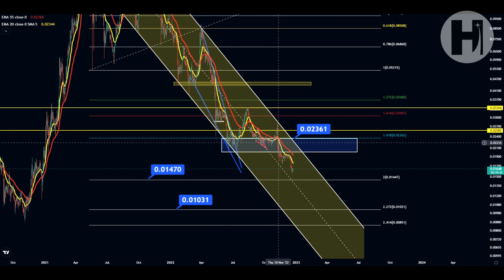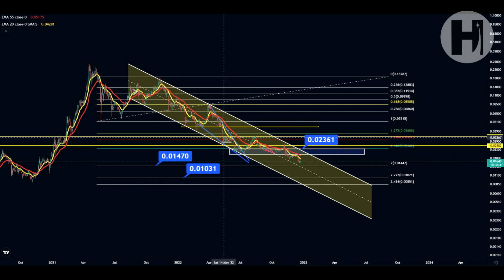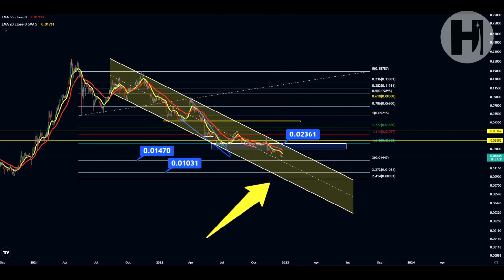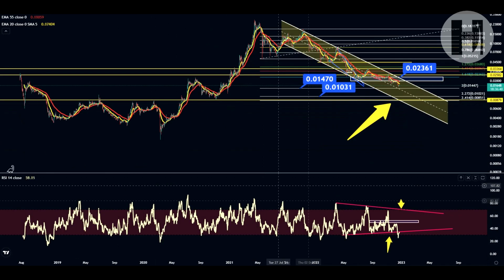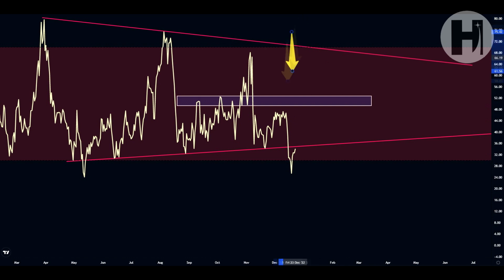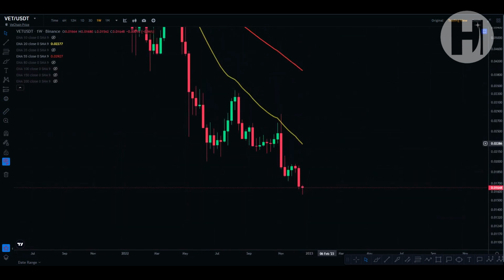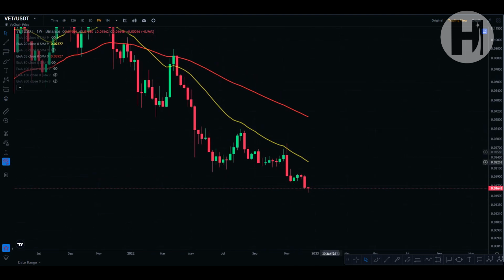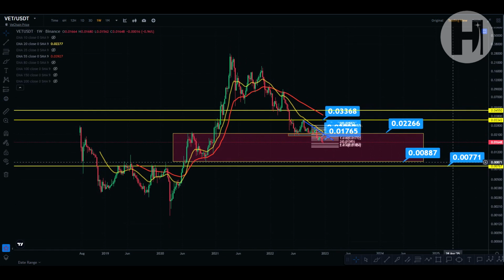VECHAIN - VET TOKEN TECHNICAL ANALYSIS AND PRICE PREDICTION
►USDT(trc20) - TVfTnUDcSqkBcYPrLbtowcCmaTyDWZhRYz